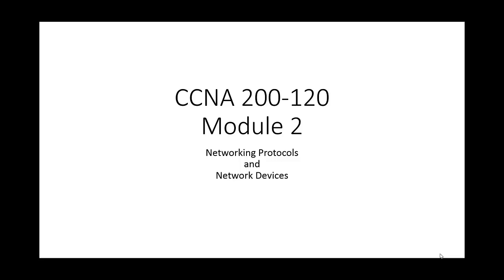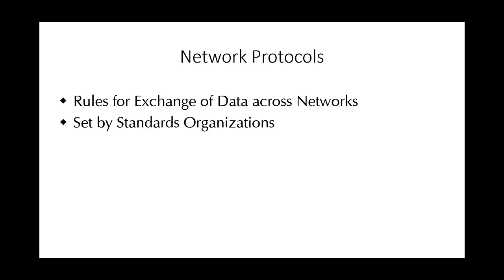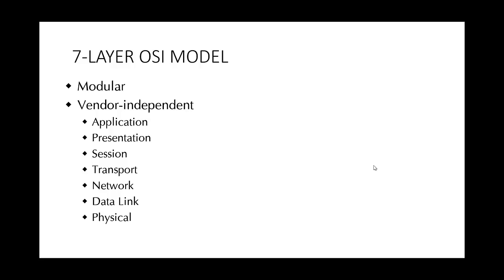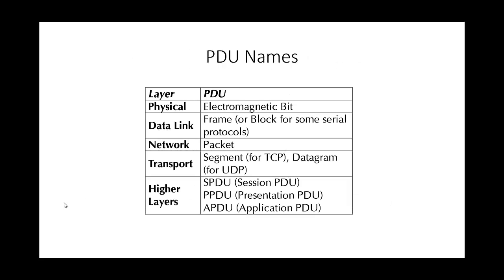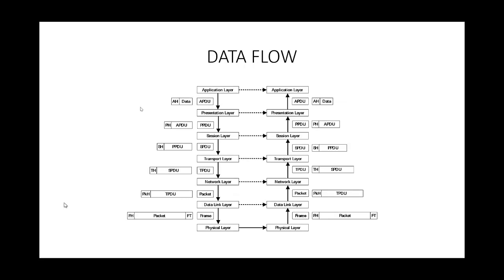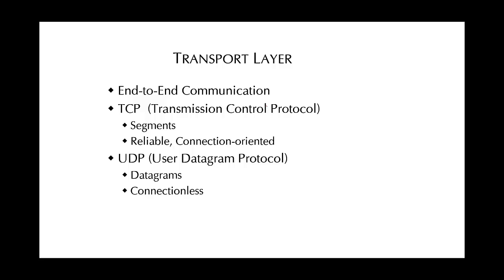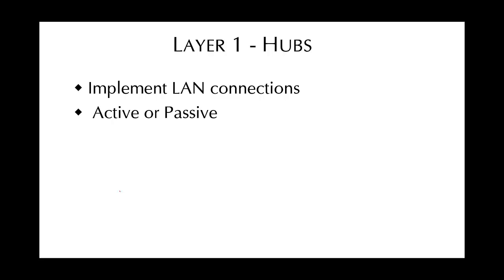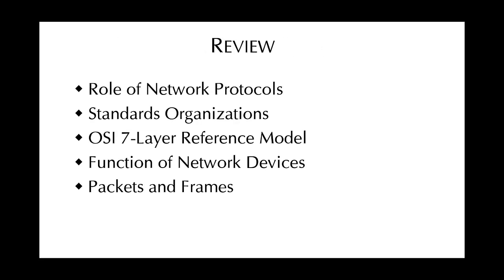ccna 200-120 training (Module 2 of 18) Network Protocols and Network Devices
Understanding the role of network protocols. The key standards organisations and the protocols for which they are responsible.
Learn about the functions of the OSI 7-layer reference model of networking.
Understanding the role of packets and frames when transferring data across a network.